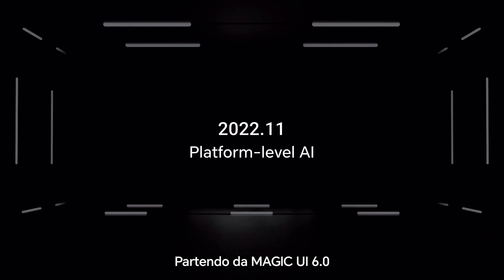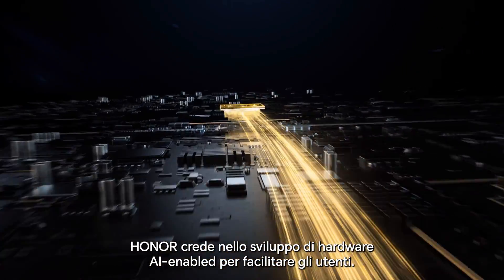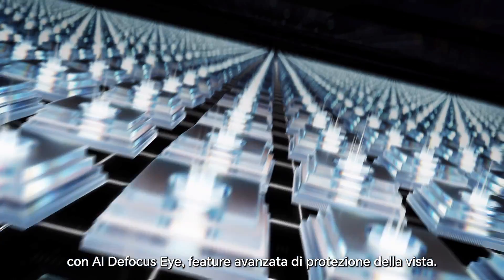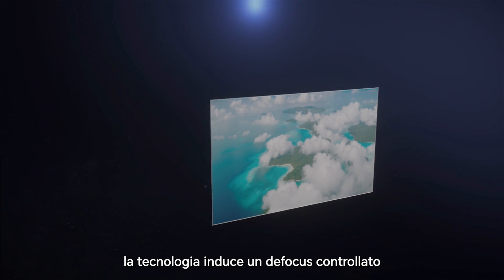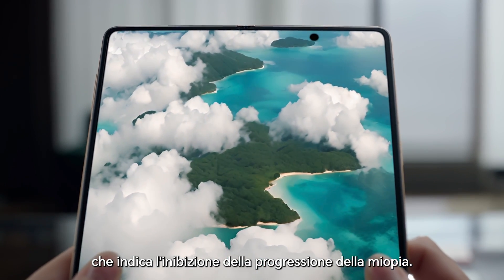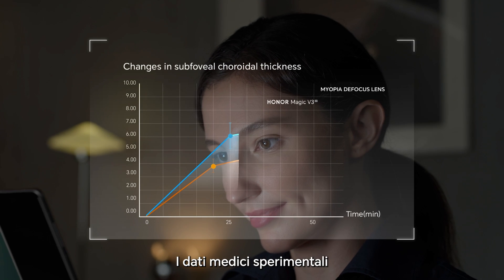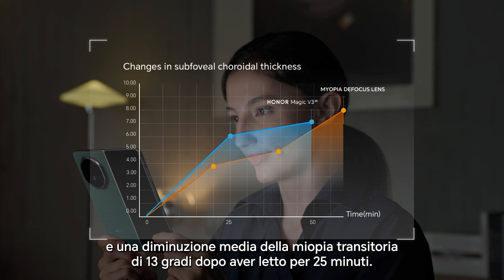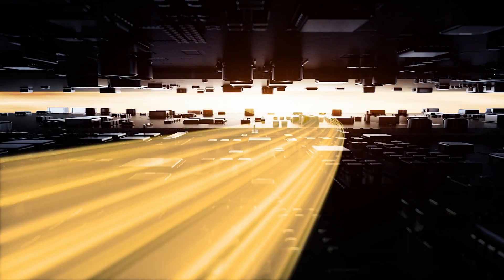HONOR Magic V3 | AI Defocus Display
I tuoi occhi sono importanti e per questo vanno protetti.
L’AI Defocus Display del nuovo HONOR Magic V3 è la prima tecnologia del settore che utilizza algoritmi AI per ridurre la miopia transitoria, una condizione indotta dall’esposizione prolungata agli schermi. Non solo: HONOR Magic V3 incorpora anche un accurato sistema di promemoria, per informare gli utenti del tempo trascorso sullo schermo e invitarli ad attivare la funzione per un maggiore comfort.

Scopri il foldable pensato per te.
HONORMagicV3, the slimmer, the stronger.